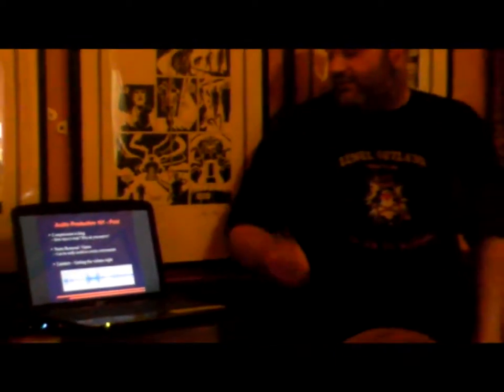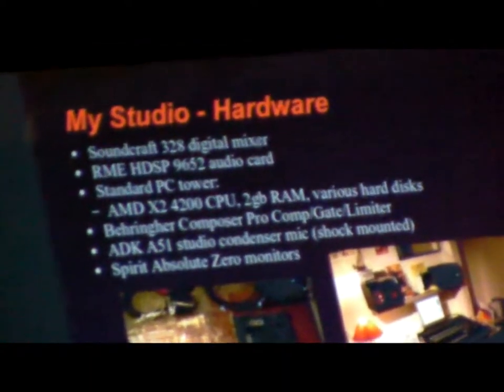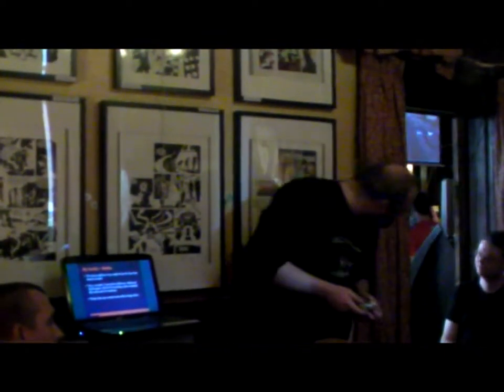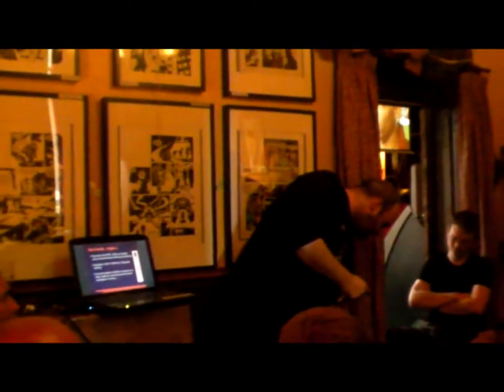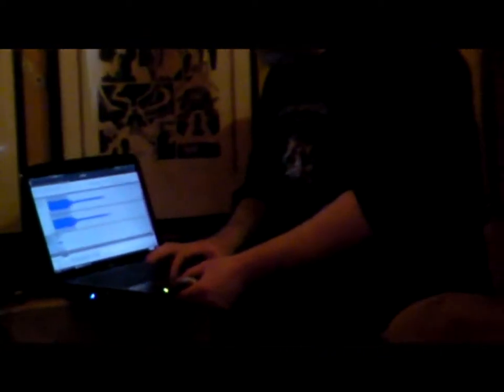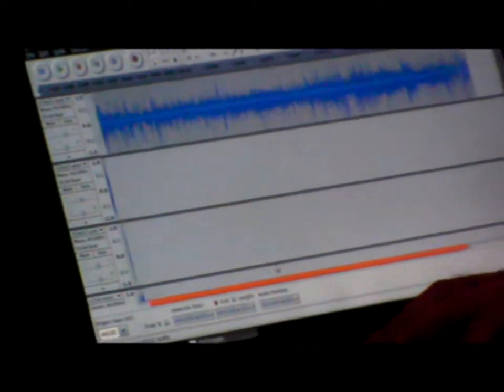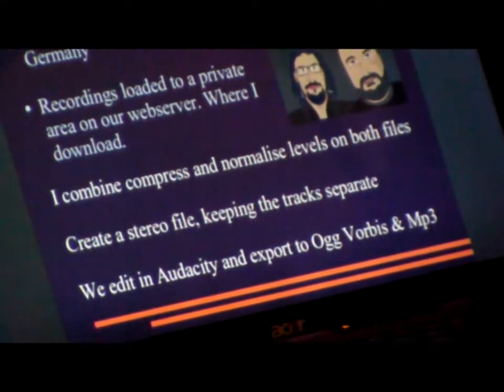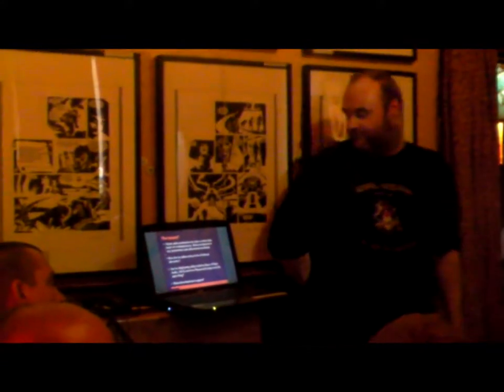Dan Lynch at Manchester Free Software Group